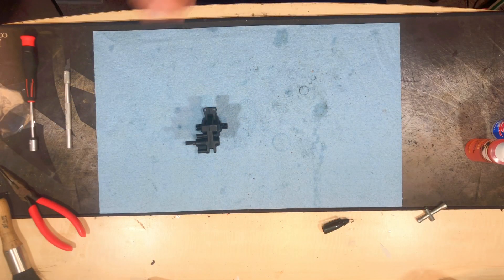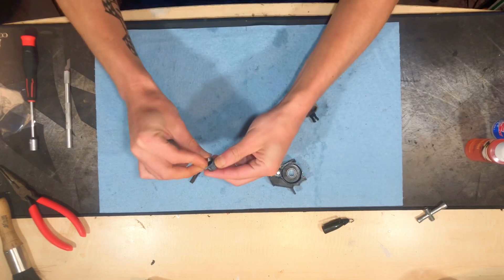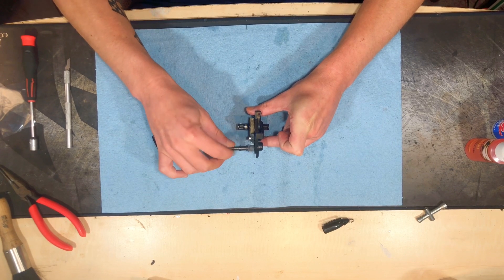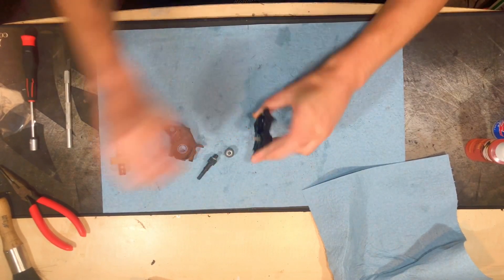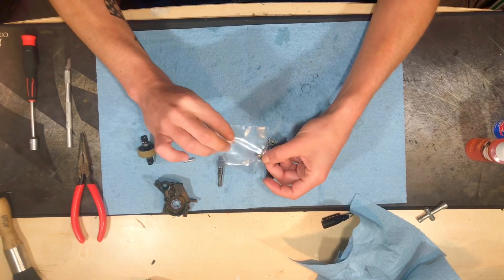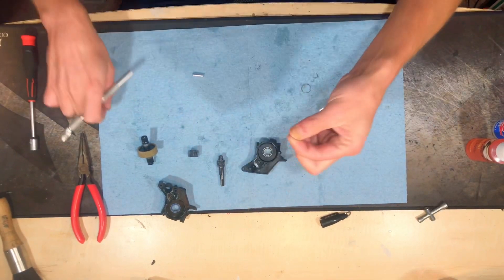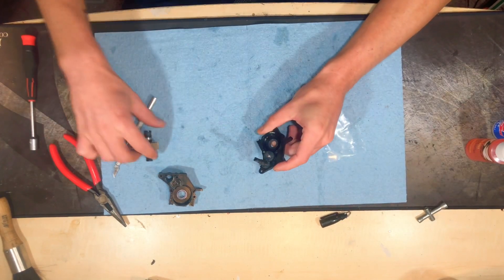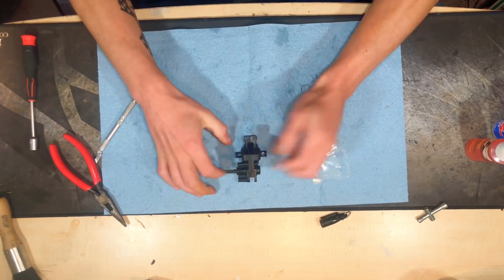RC TECH TIPS || Team Associated Transmission Fix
How to repair team associated transmission issues
Rc tech tips
Fix the top shaft issue from the idler gear
How to be faster in Rc